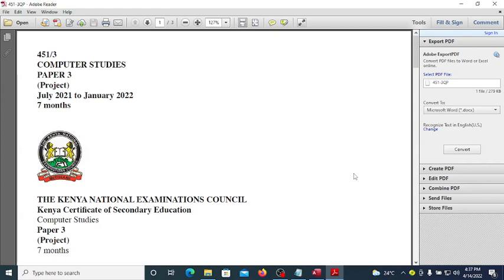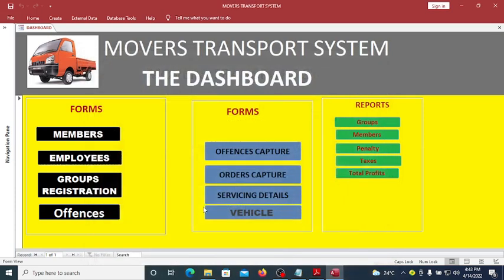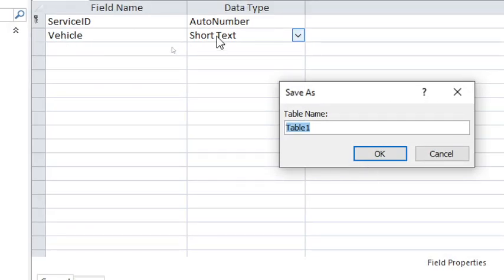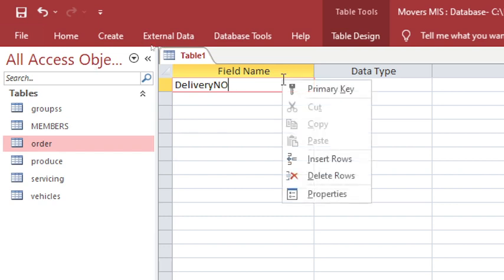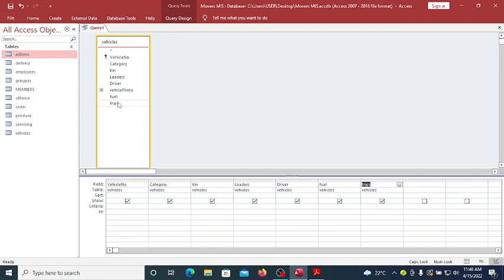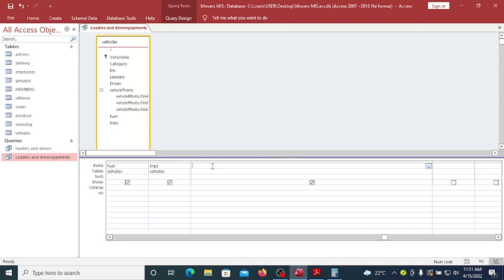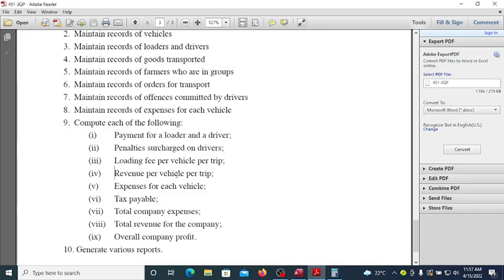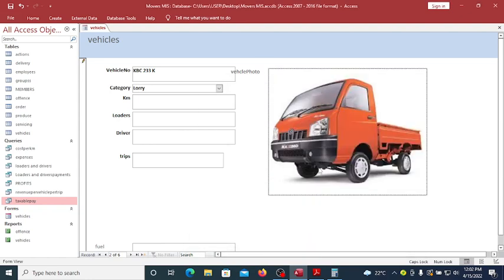MOVERS TRANSPORT SYSTEM | KCSE COMPUTER STUDIES 2022 PAPER 3 | Computer projects